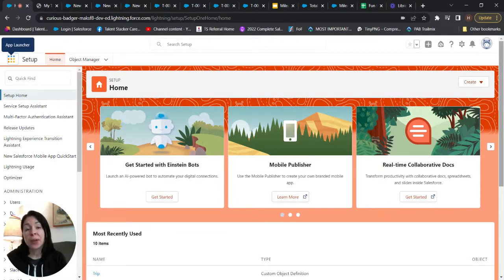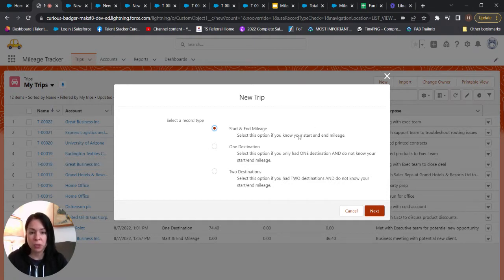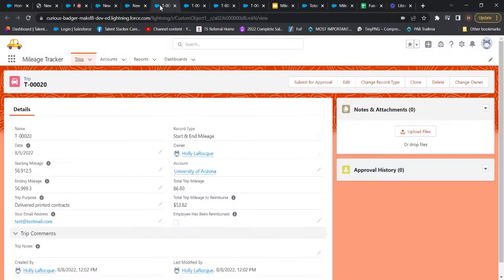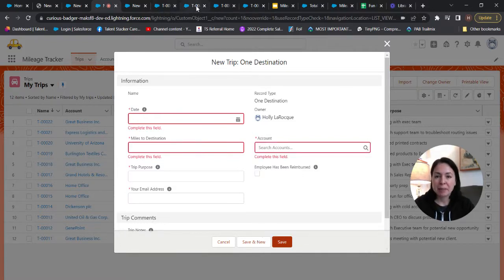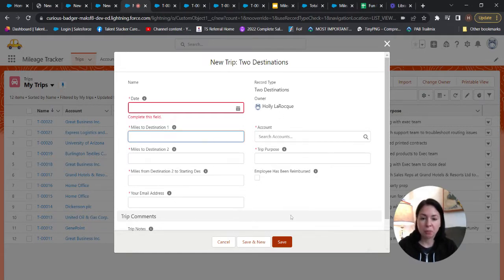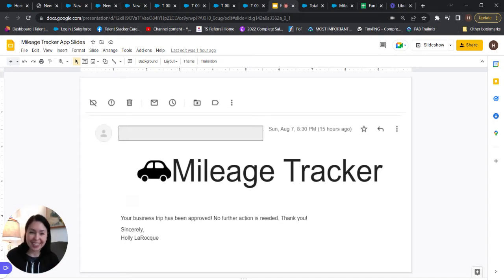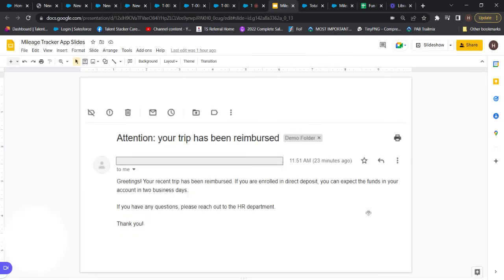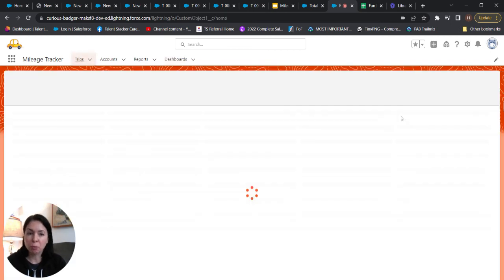Salesforce Mileage Tracker App - Customized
Check out my demo of a custom mileage tracker app built on the Salesforce Platform, where I built a custom object to track business trips and reimbursements!